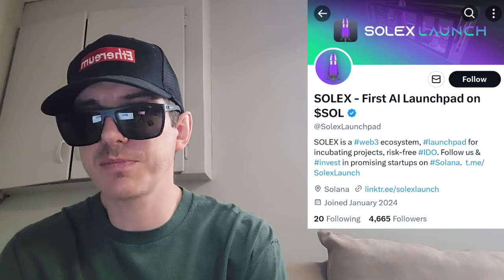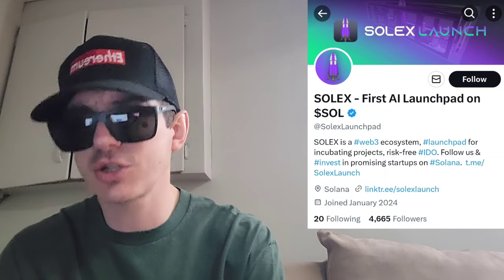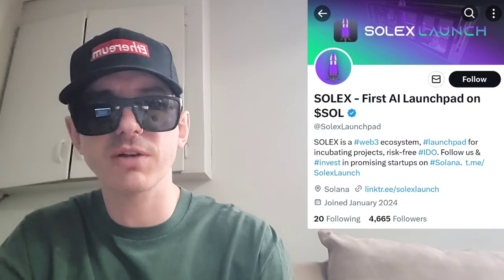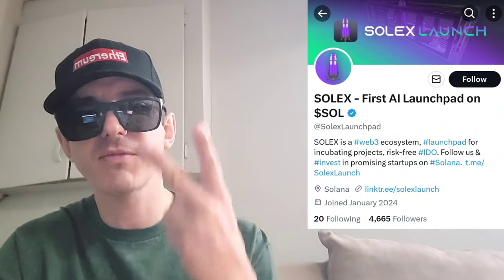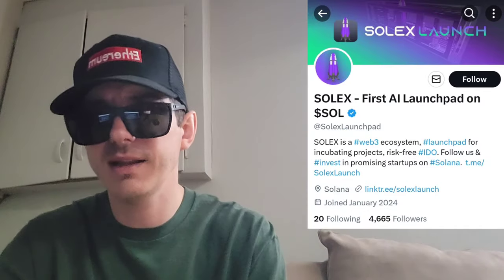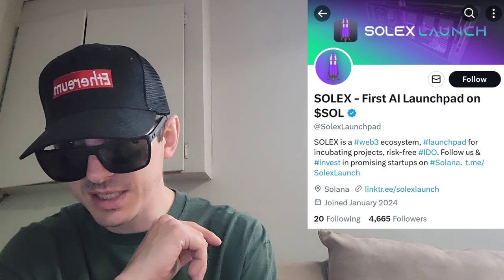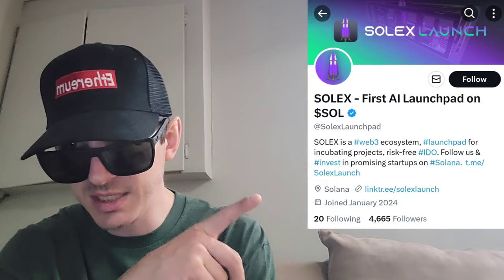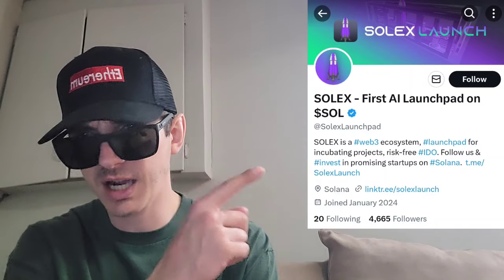$SOLEX - SOLEX TOKEN CRYPTO COIN HOW TO BUY SOL SOLANA DEX RAYDIUM JUPITER OCRA BIRDEYE LAUNCHPAD